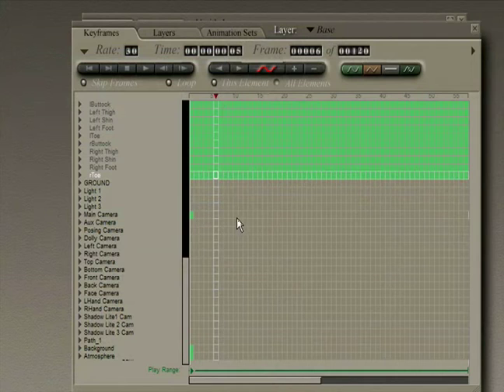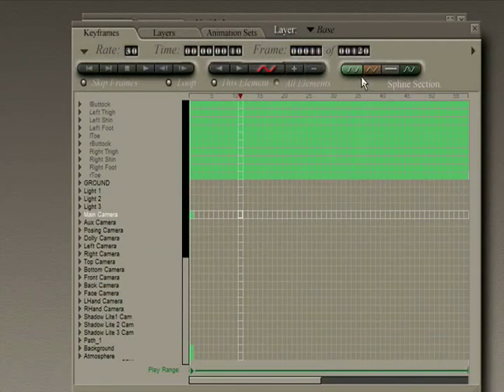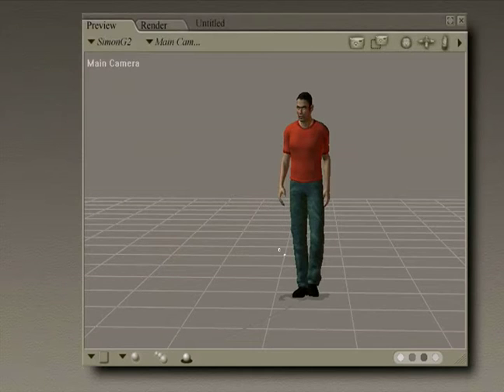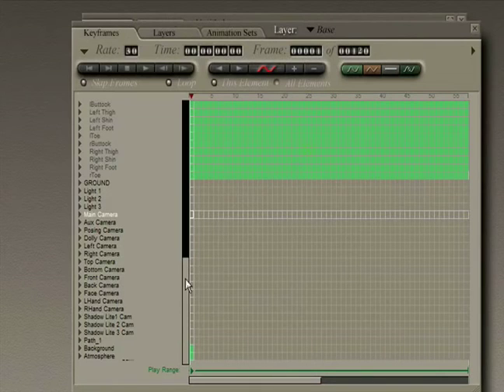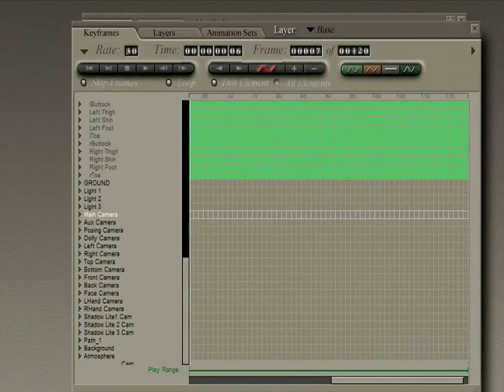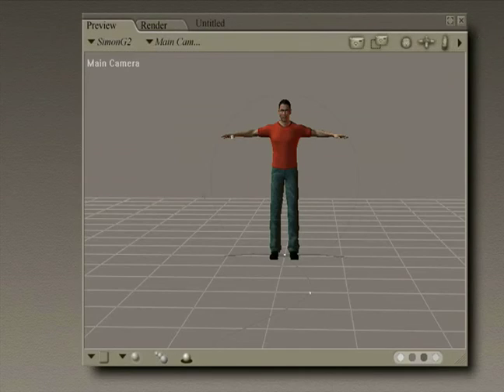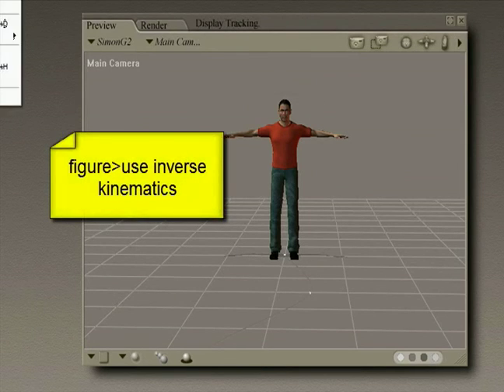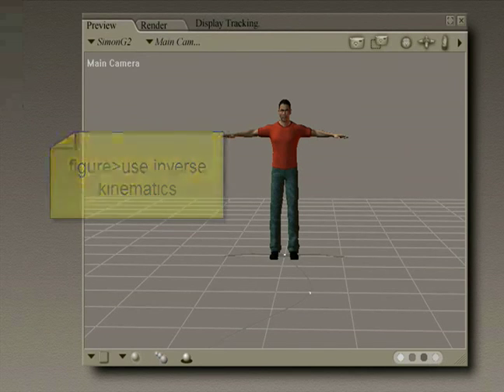Walking Characters With Poser Software : How to Test Walk in Poser Software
Learn how to test the walk when creating a Poser 3D walking figure with expert 3D animation and rendering tips in this free software tutorial video.